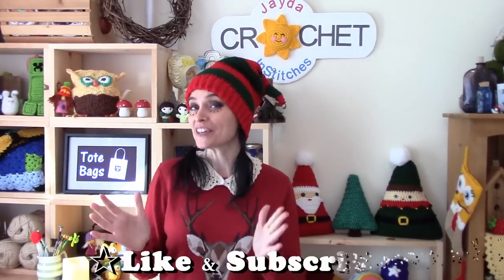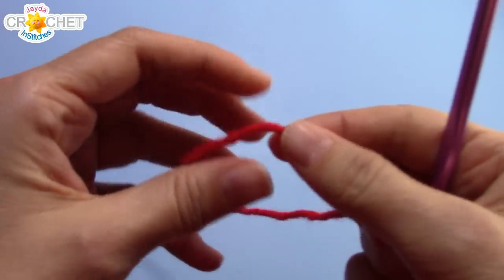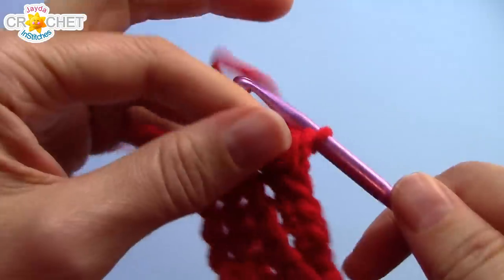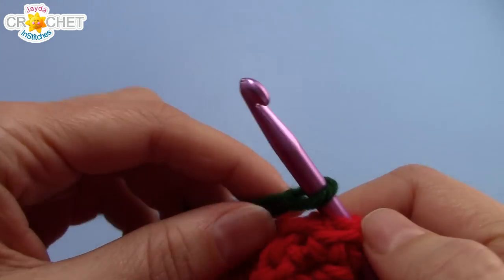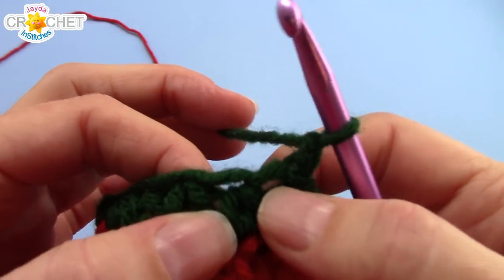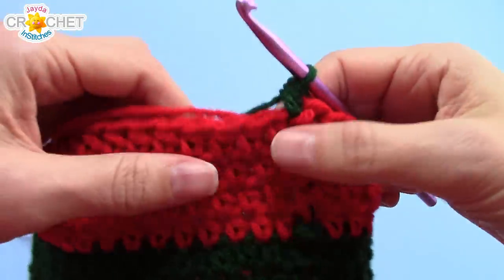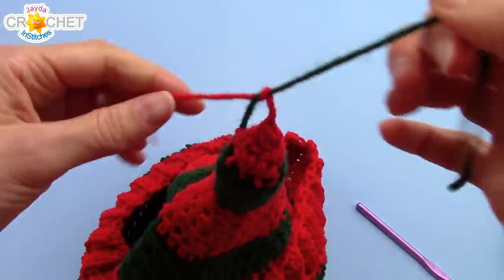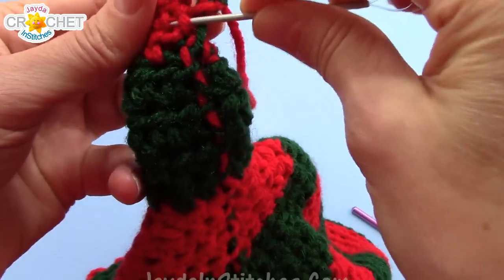Elf Hat Crochet Pattern & Tutorial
Make this Elf Hat to fit kids AND adults!  You just need their head circumference!  Don't have that?
Check out our Head Sizing Chart over on our website TOOLS